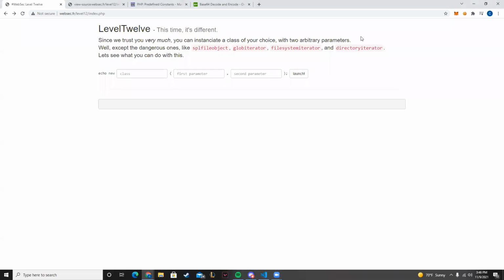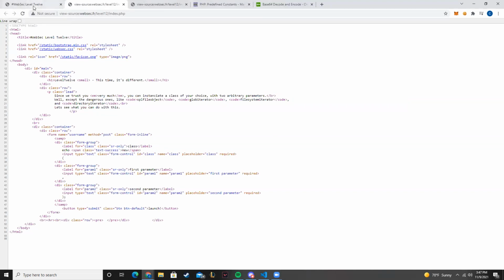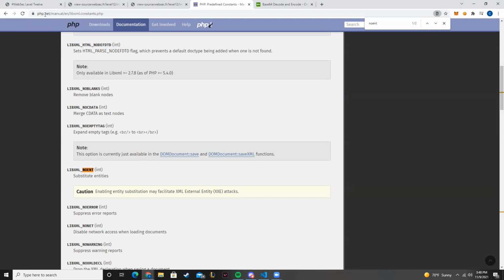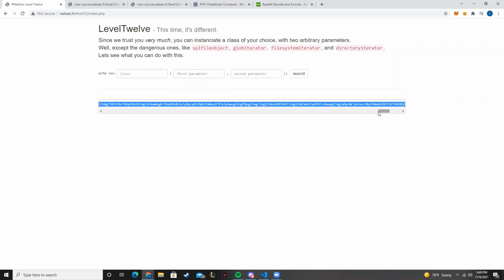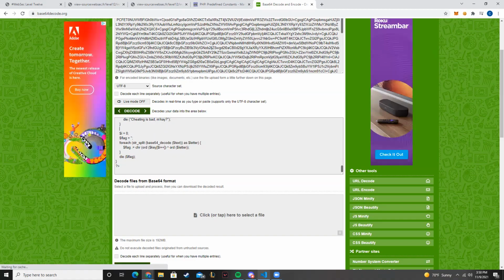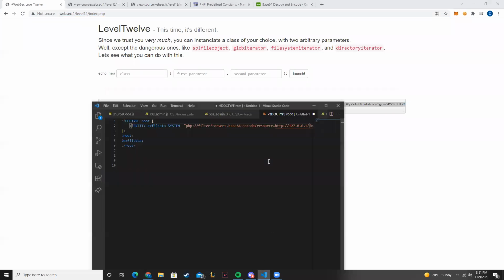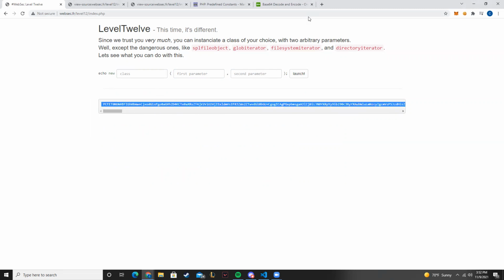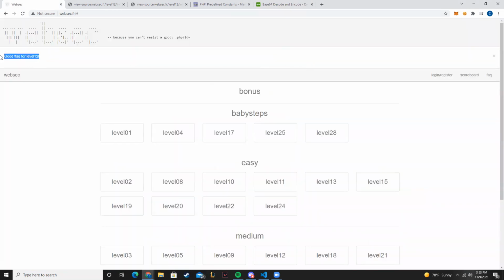websec.fr_level12_roblox_hacked??_(not_clickbait)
XXE and also SSRF